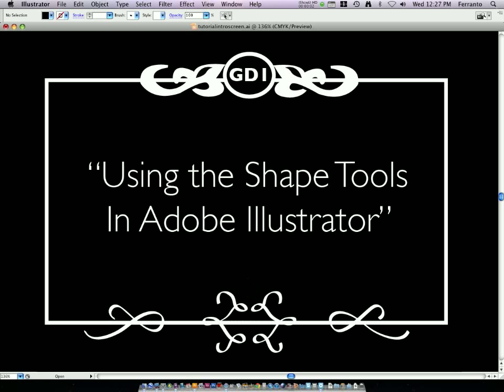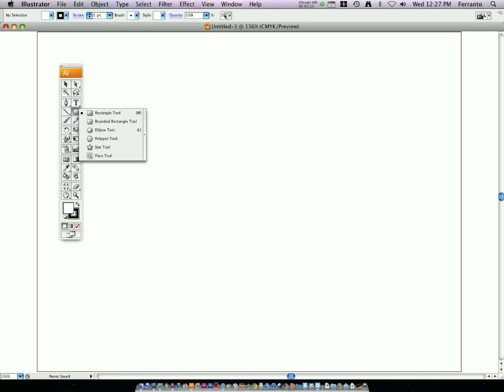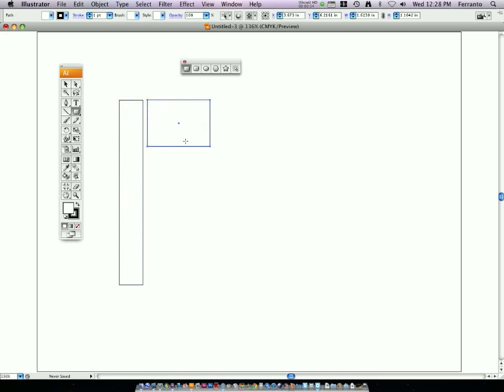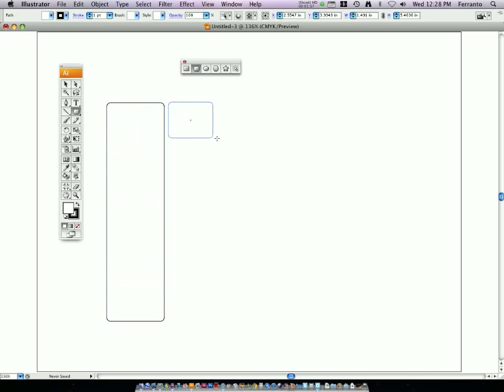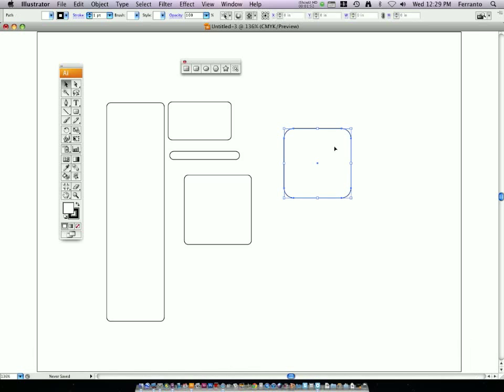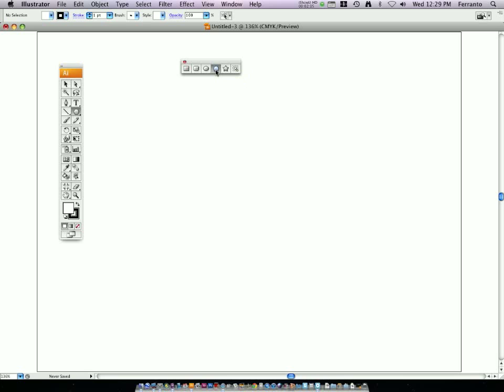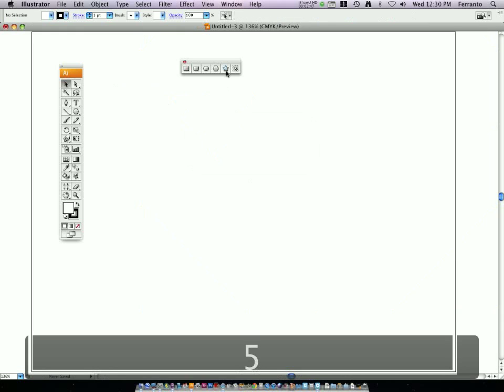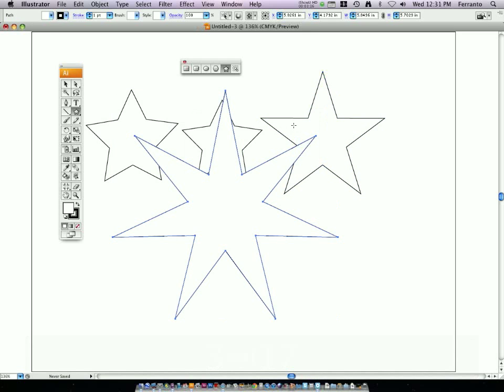Adobe Illustrator Shape Tools - Beginner Level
This tutorial is designed to be an introduction to the Shape Tools in Adobe Illustrator